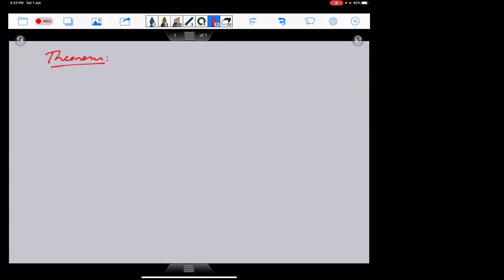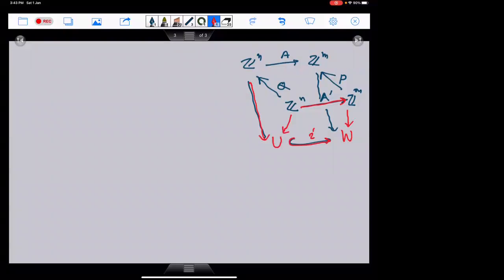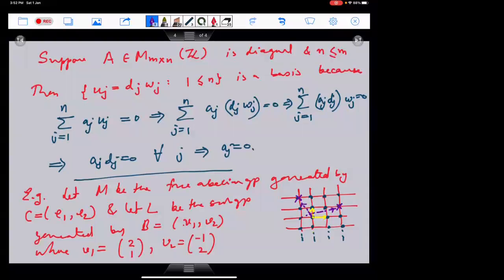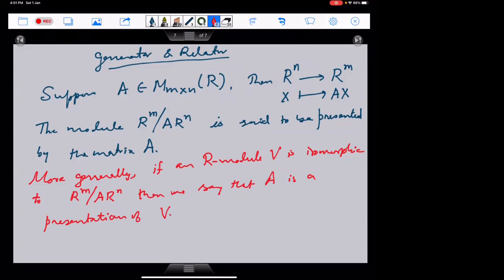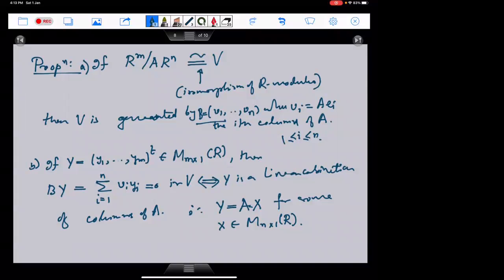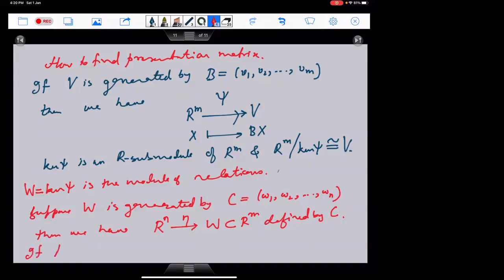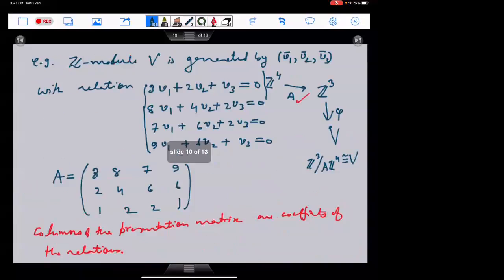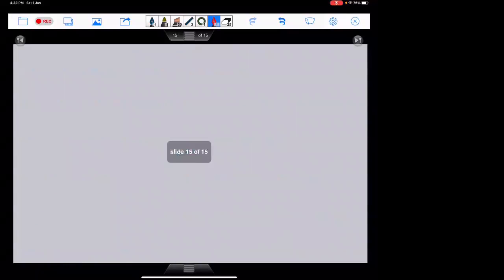Algebra Lecture 20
Prof. Ritumoni Sarma (IIT Delhi) twentieth AFS-2 Algebra lecture at Shiv Nadar University.